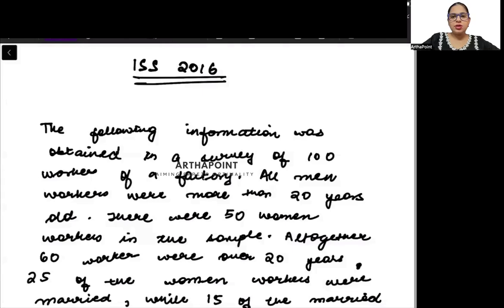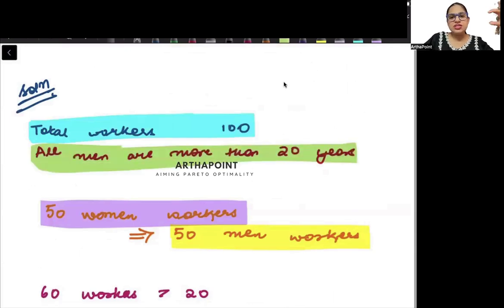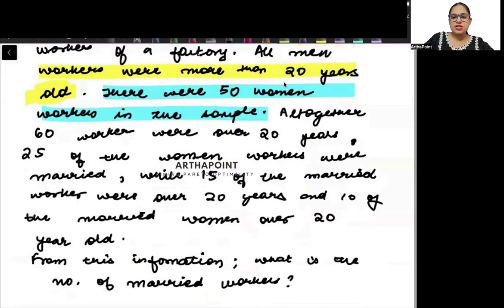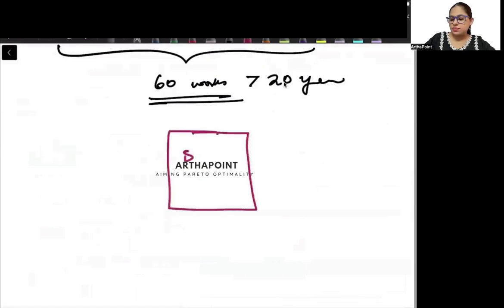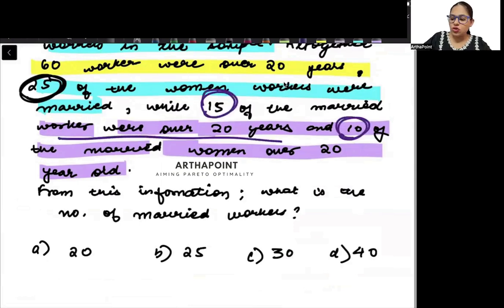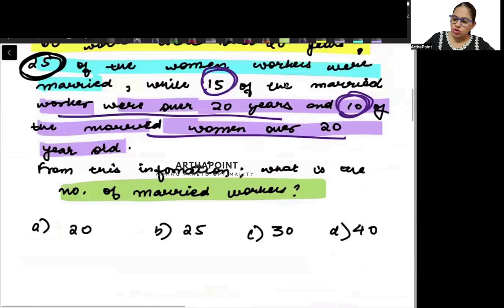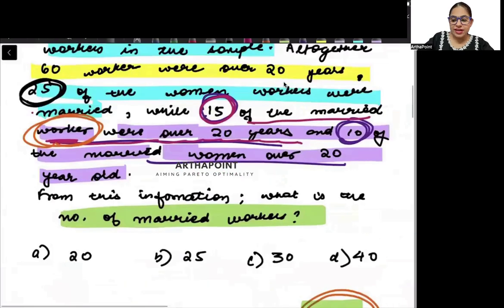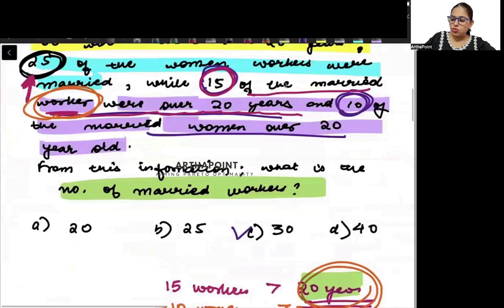Indian Statistical Service Past Year Solutions 2016 | Indian Statistical Service Coaching | ISS PYQ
In this session, Arzoo Ma'am will discuss another Indian Statistical Service 2016 Past Year Question for Indian Statistical Service preparations.

Indian Statistical Service 2016 Past Year Question Solution

New batch for 2025 starts 10th June 2024